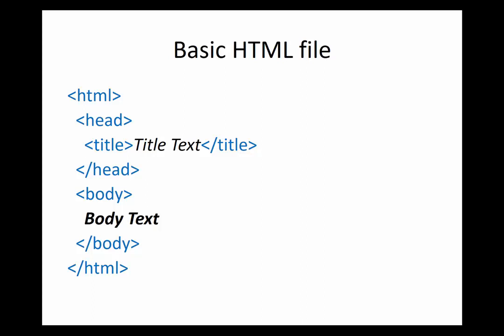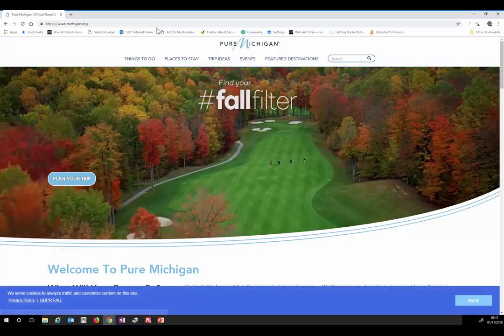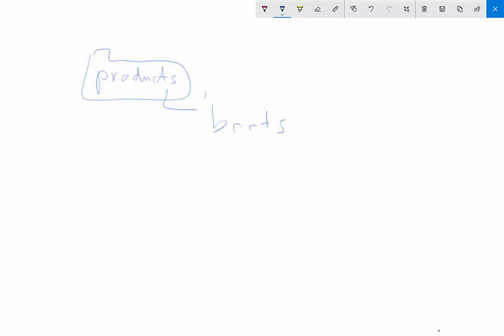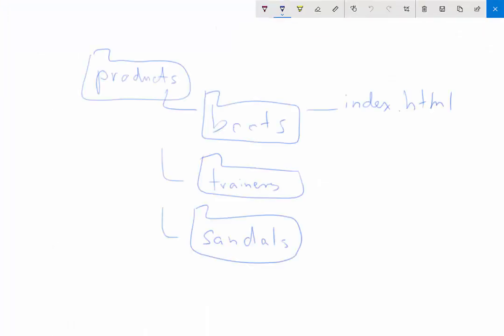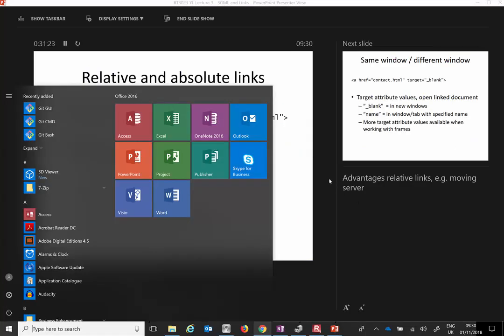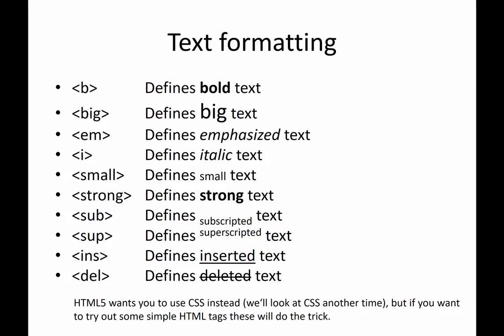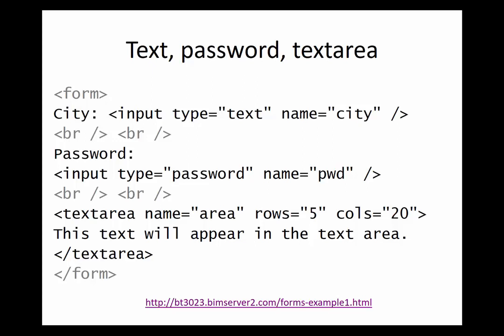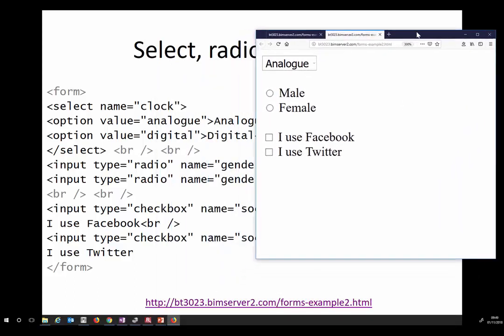BT3023 L6 links and forms